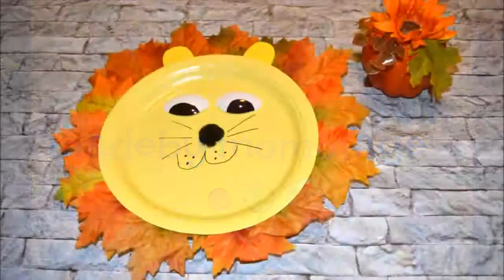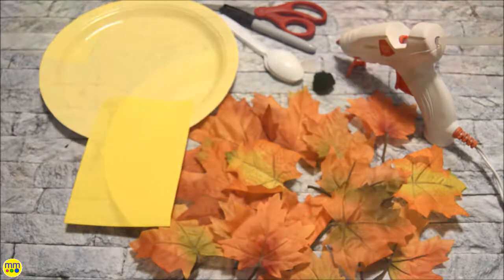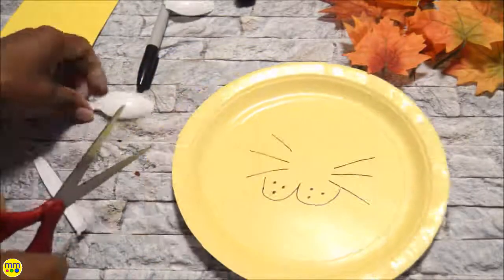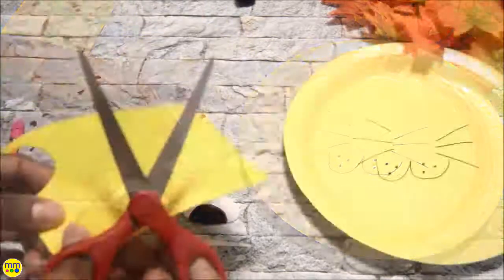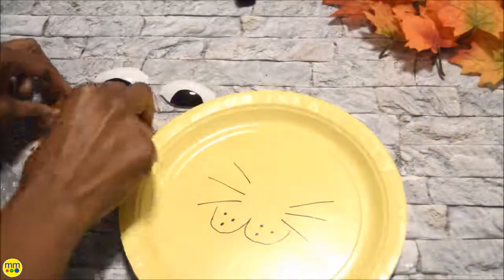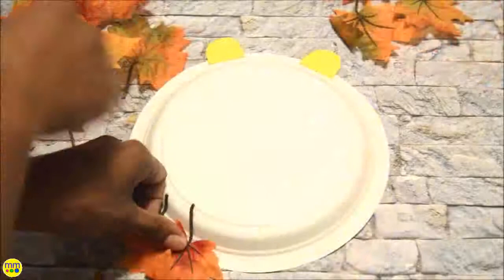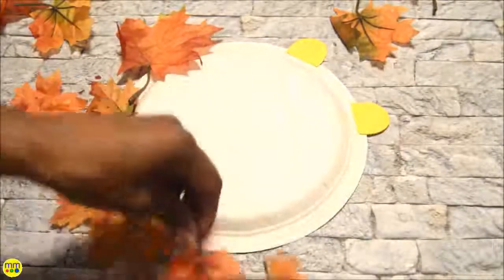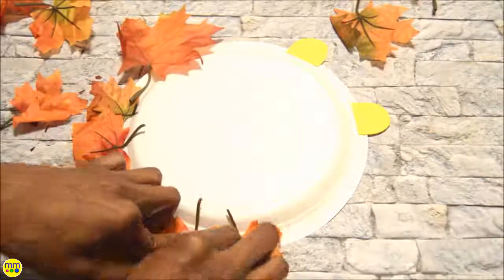Toddler Tuesday l Fall Leaf Lion Craft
Gather your materials and follow along to make this lion craft.

Supplies: faux leaves, yellow craft foam, spoons, pom-pom, sharpie, glue gun, scissors